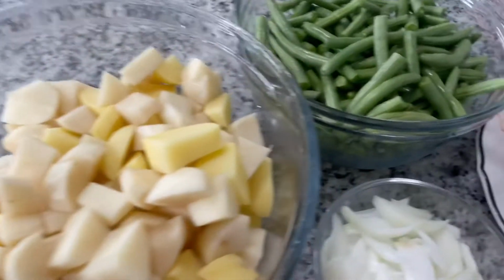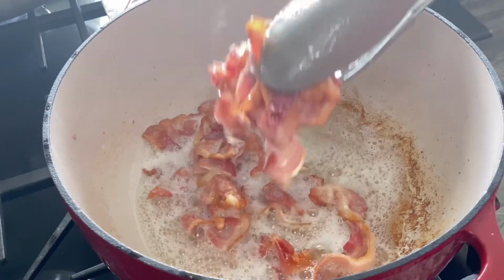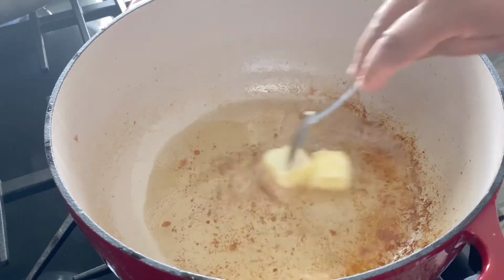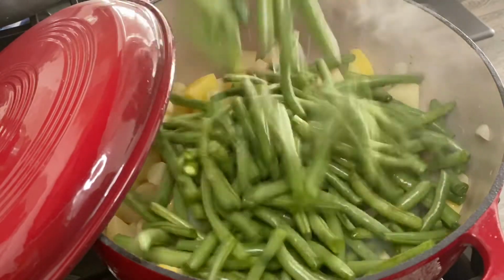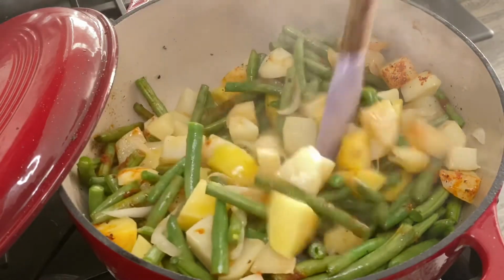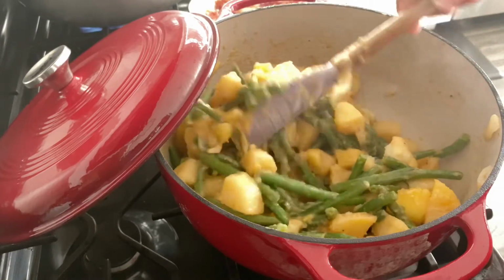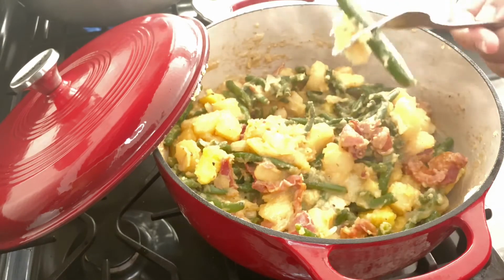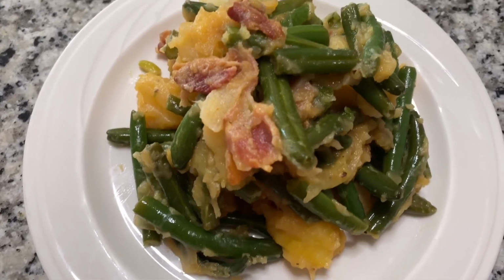The perfect Green beans bacon and potatoes